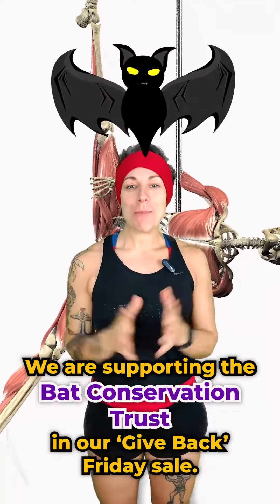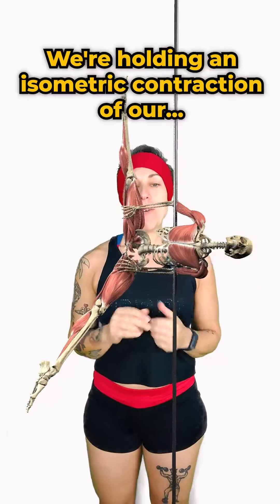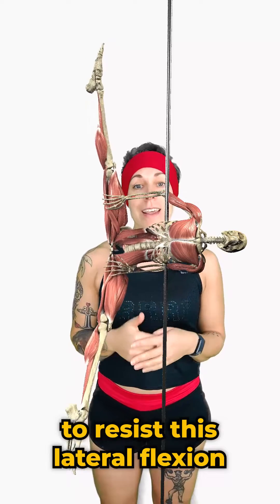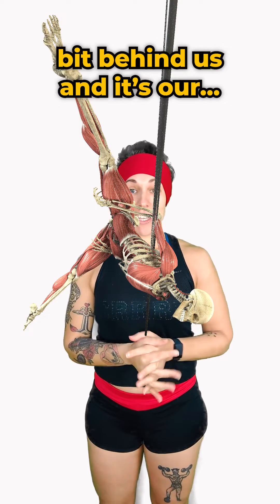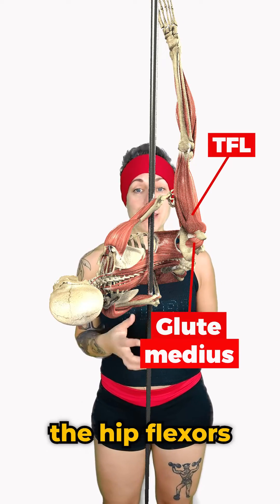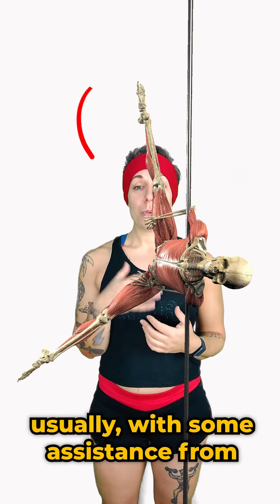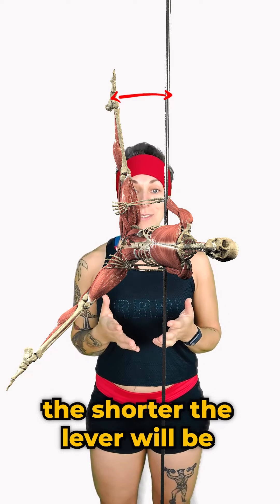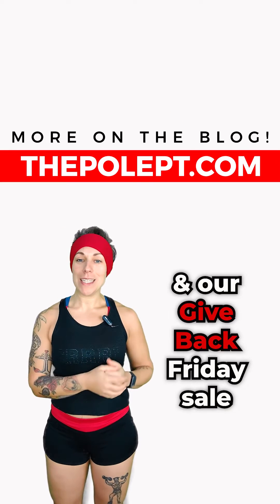Pole Anatomy: Bat Wing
Let's take a quick look at the anatomy of the bat wing!